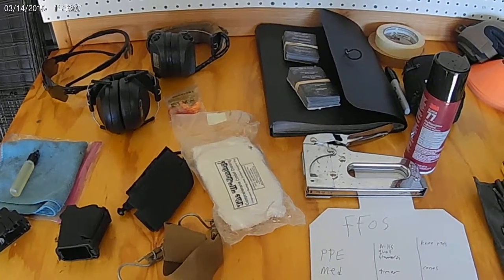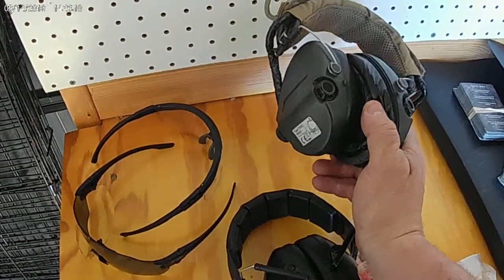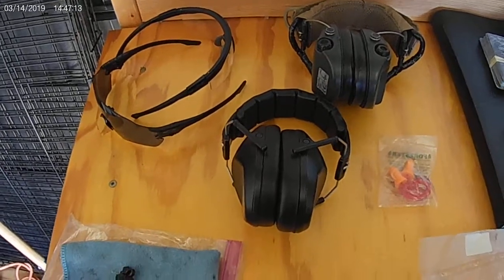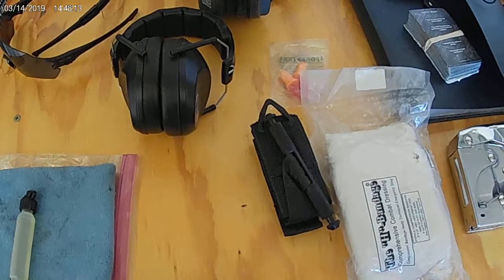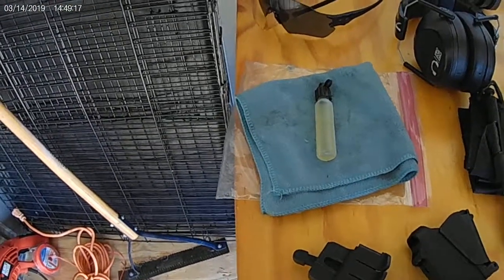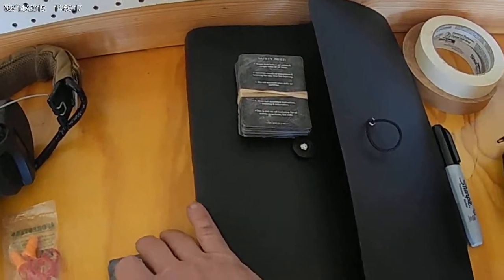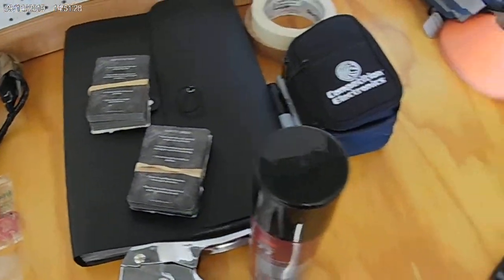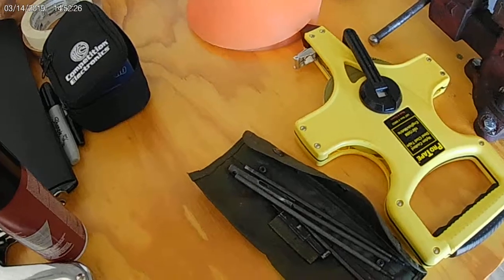FFOS TRAINING - GEAR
Recommended gear for your range bag